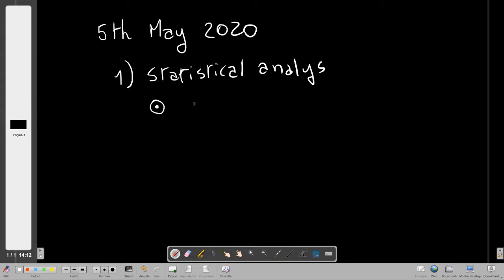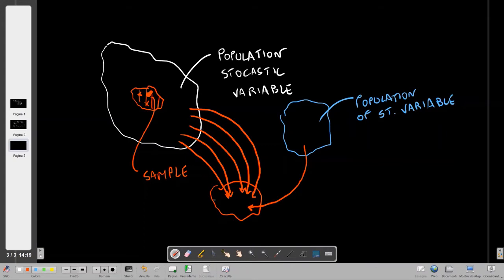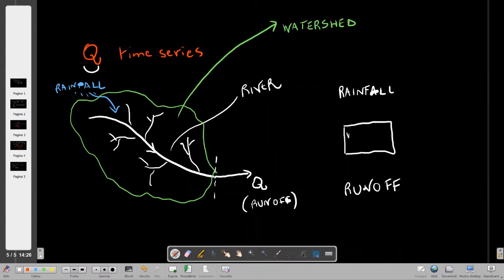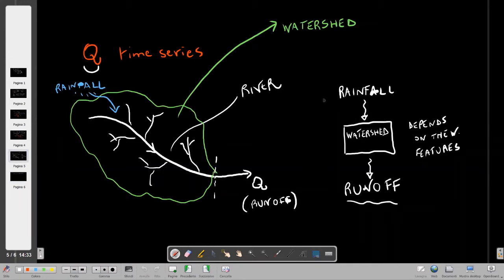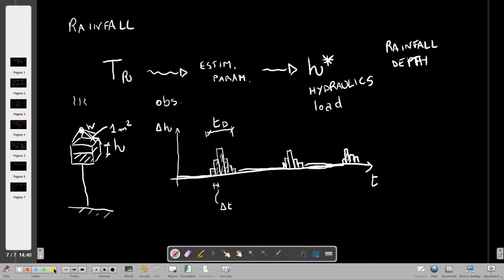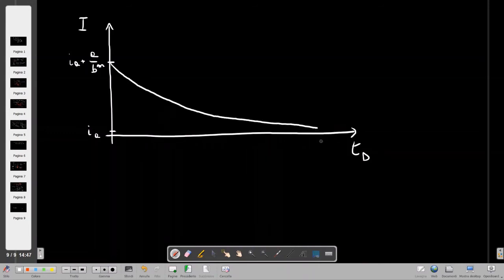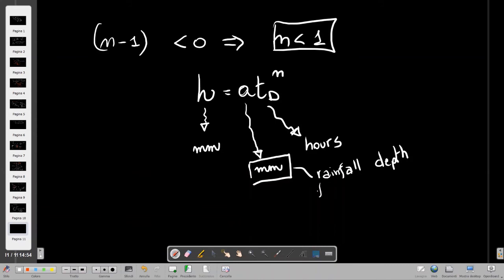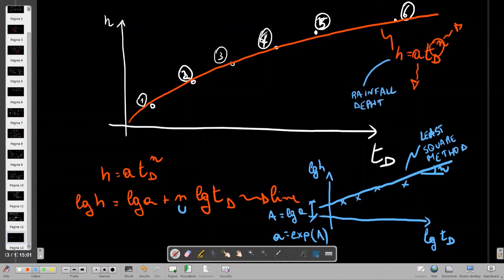Lecture of the 05/05/2020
Table of Contents:

1) Statistical Analys
    - Design loads

Course on "Advanced Open Channel Flow and Hydraulic Structures"
Prof. Marcello Di Risio